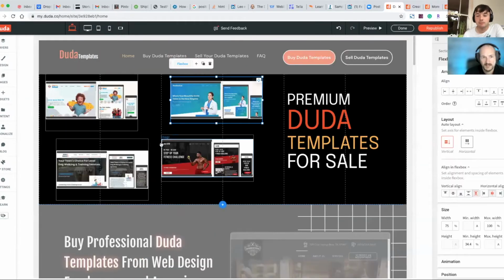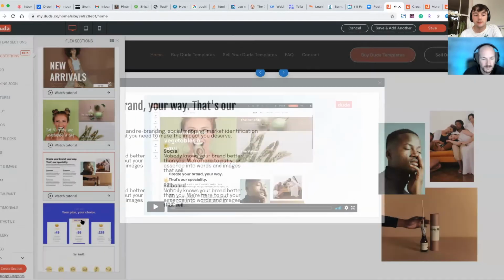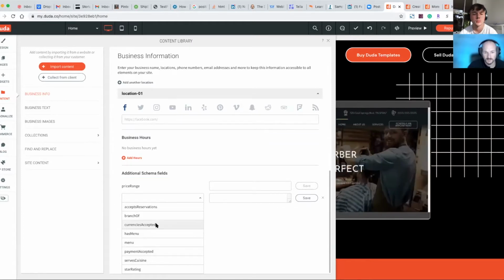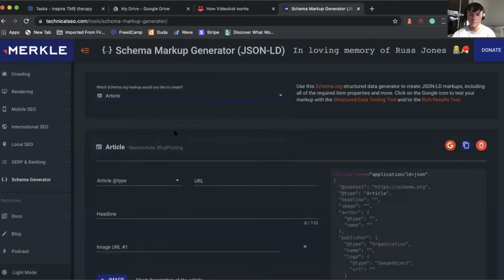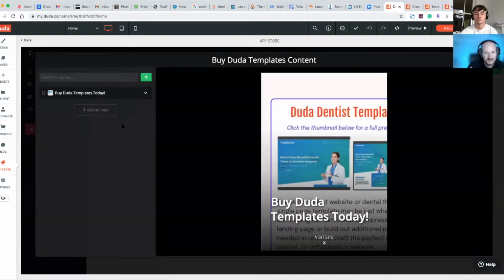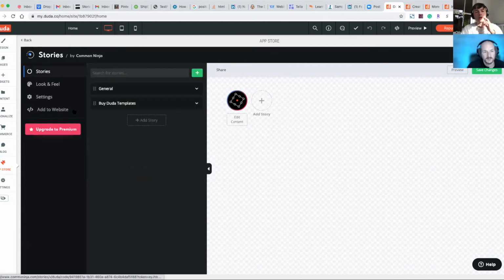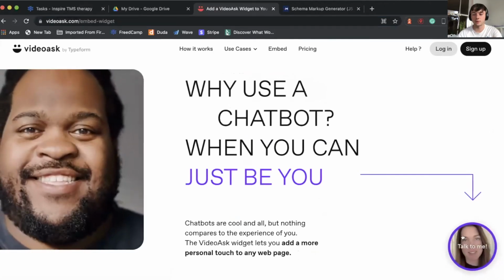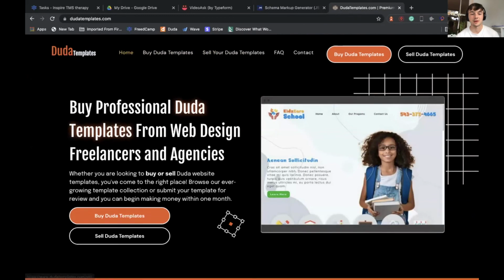Talking Duda Flex & Duda Apps With Tom Connery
Today I sit down with Duda website builder specialist Tom Connery Within this video, we cover some of the latest features that are rolling out from the Duda workshop.

Code for one free month: REF2897